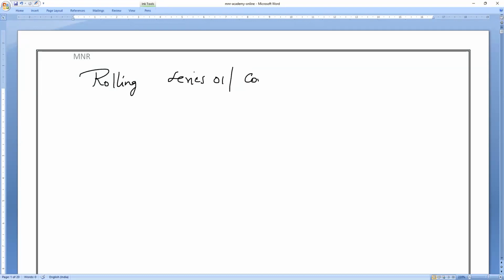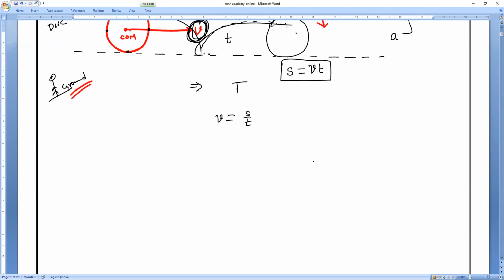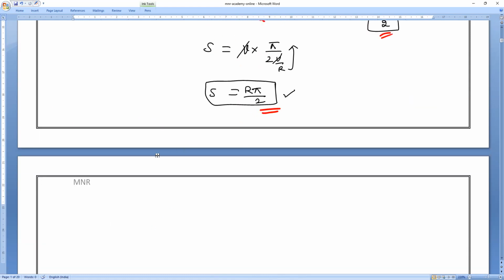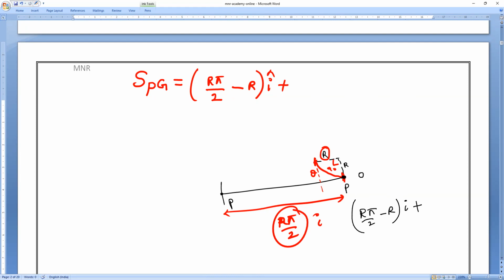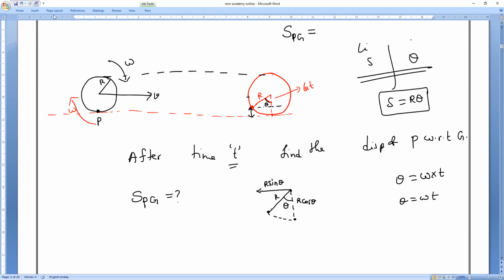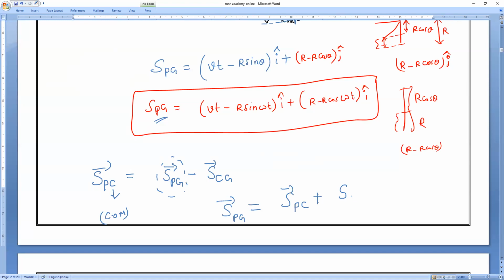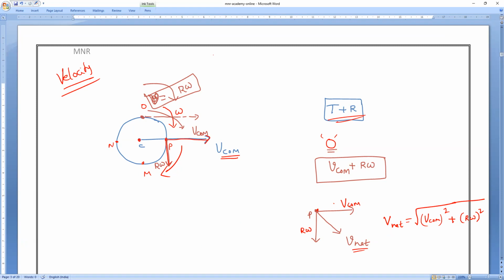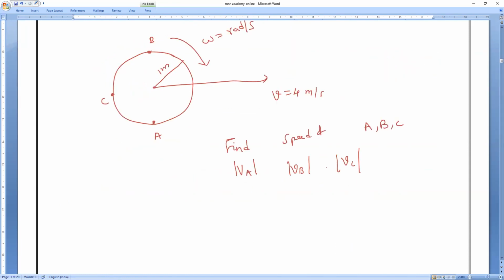Rotational Motion 13 | Rolling Series part-1/ Combined Translation + Rotational Motion |IIT JEE/NEET